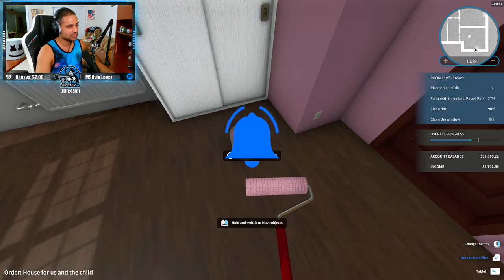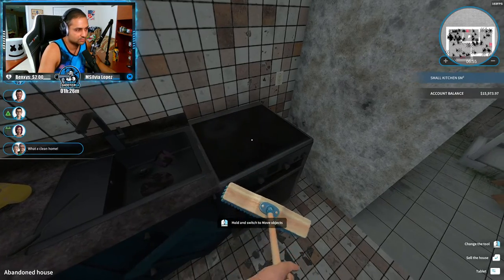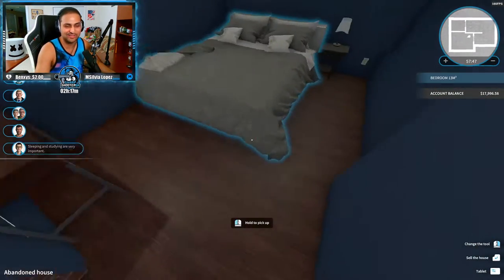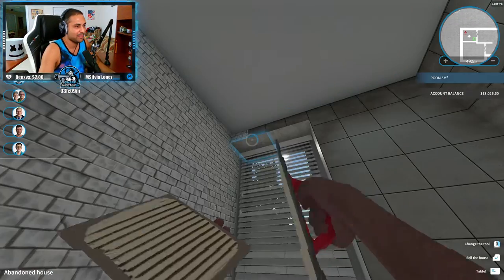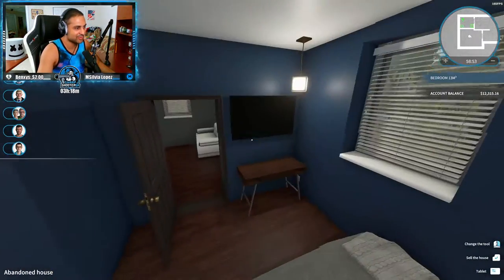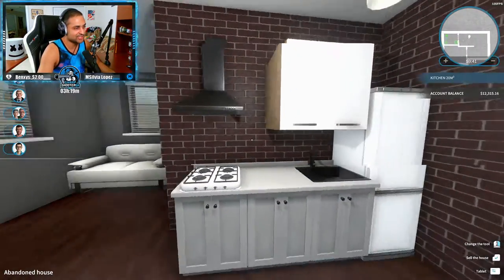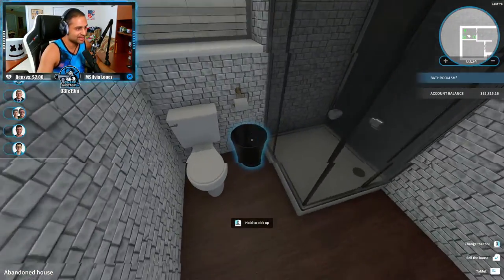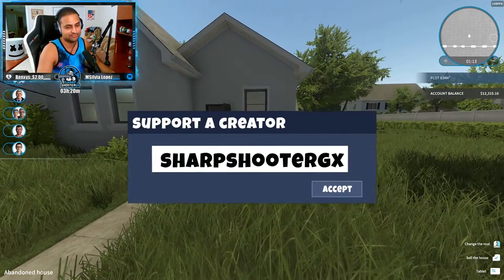MY FIRST HOUSE! | House flipper #1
📅Schedule📅
1-2 uploads a week at 12pm EST
3-5 Streams a week starting between 12-3pm EST (at least 3hours long)